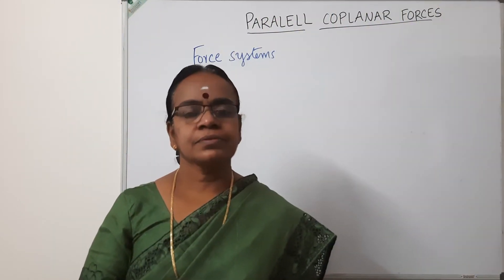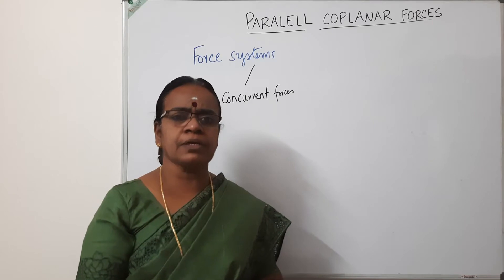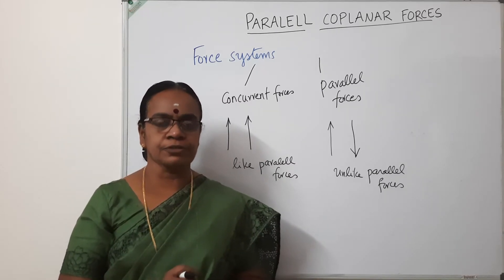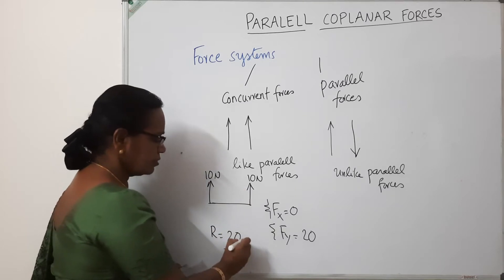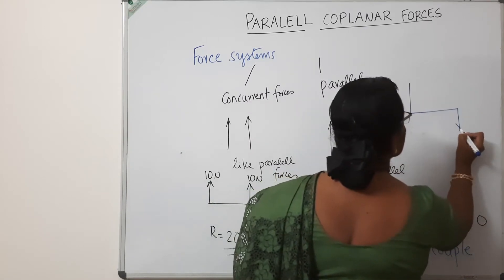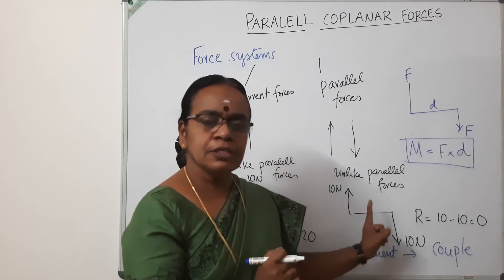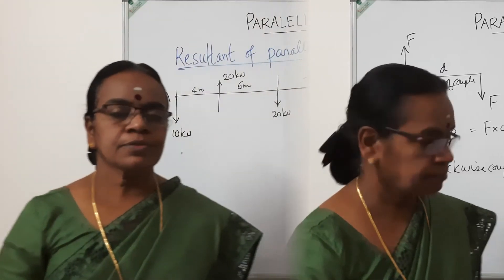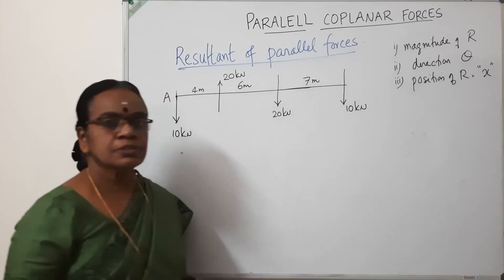Resultant of Parallel Coplanar Forces | Statics | Engineering Mechanics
This video explains parallel coplanar forces, introduces the concept of couple, and illustrates an example to determine the resultant of parallel coplanar forces.